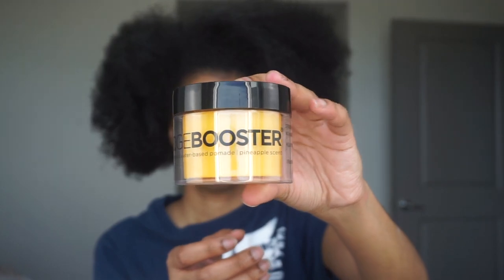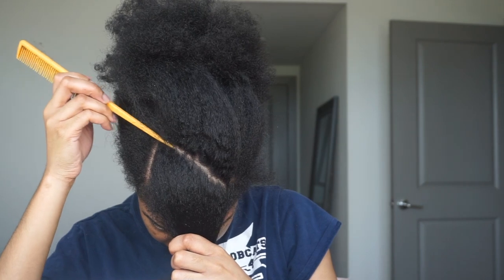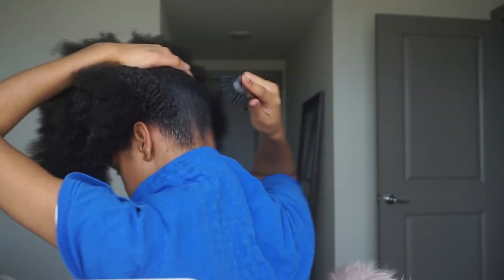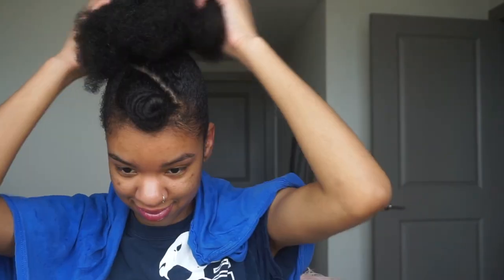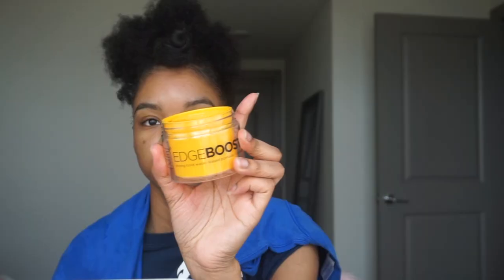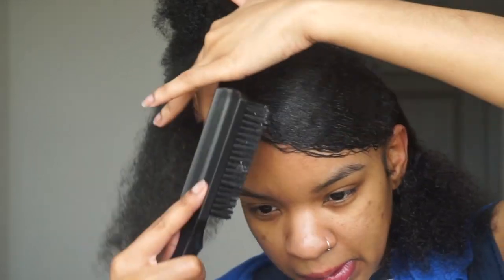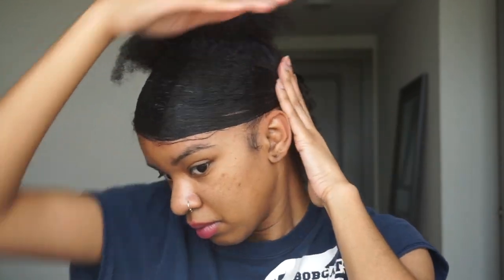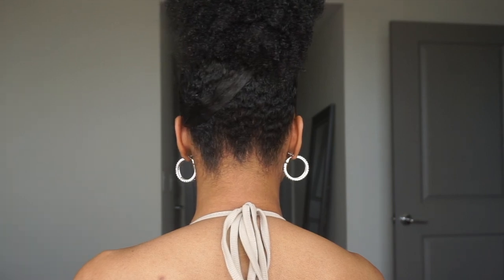high bun w swoop bang on natural hair type 4 | lemonadee jade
hey girl heyyyy! it's hair series again with this high bun w swoop bang on natural hair 💘 SIS! idk about you but i'm running out of stuff to do w my hair! lol i hope this video gave you inspo! i'ma keep you all updated on my natural hair journey & make sure to like this video if you want more natural hair tutorials ! subscribe to my channel & check out some of my other videos while you're here! 🦋

products used:
eco style gel olive oil
got 2 be glued freeze spray
edge booster